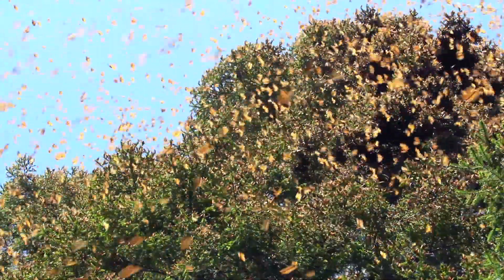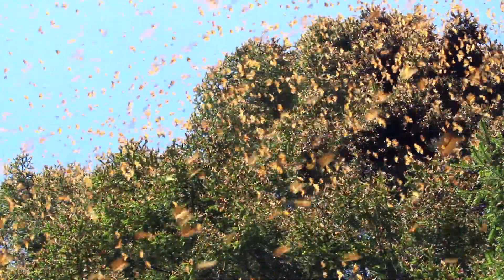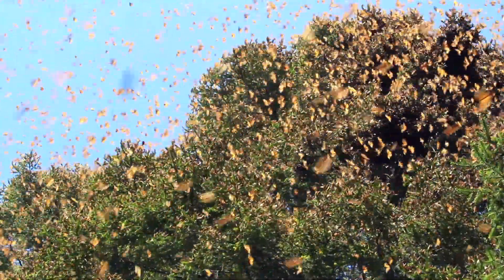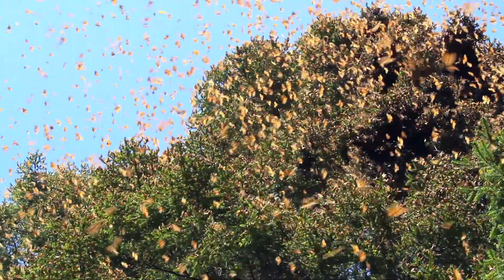Monarch Butterfly Migration Explained in 4 Minutes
The annual monarch butterfly migration is a wild phenomenon and can be complex. There are a lot of details! When do they begin the migration?...how long does it last?...where do they go? This could be an entire college course. But if you want to get the fundamental details on the monarch butterfly migration explained in about four minutes, this is for you! Court has studied the monarch butterfly for nearly 20 years...let him do the research and reading, and he'll explain it to you!